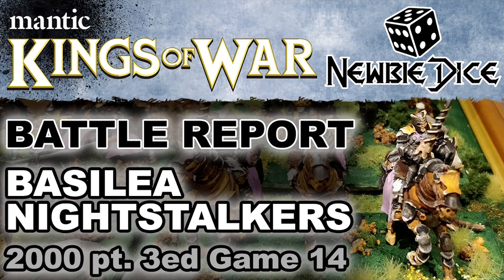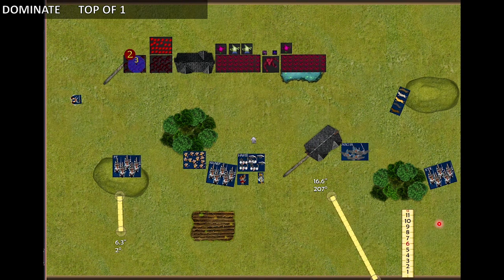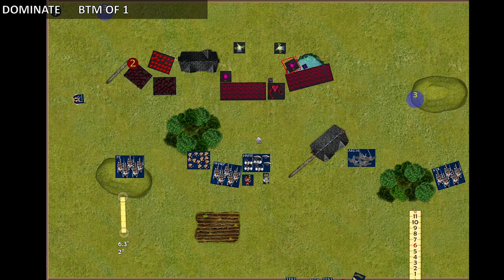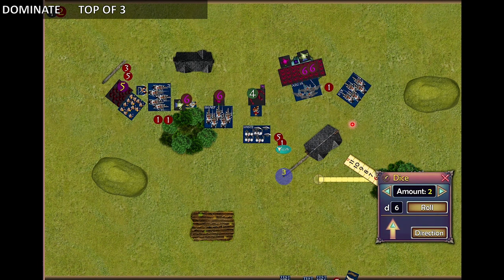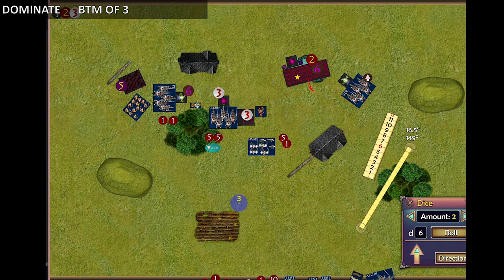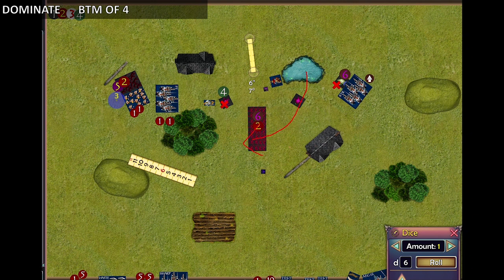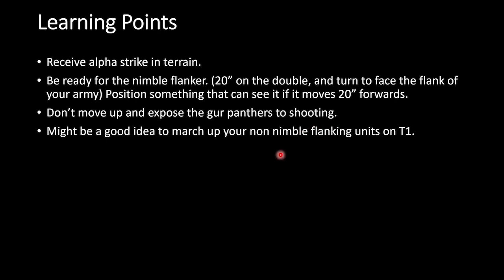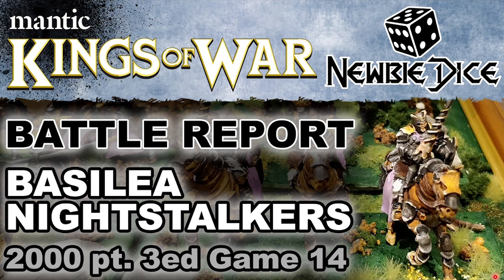Kings of War Battle Report: Forces of Basilea vs Nightstalkers | Mantic's KOW 3ed 2000 KOW014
A battle report between the Forces of Basilea and Nightstalkers, set in Mantic Game's Kings of War 3rd Edition game.

The game is played on Universal Battle 2, a software designed for playing rank and flank war games. Check it out at universalbattle2.com .

I believe many gamers want to improve in the game but don't have as much time to play. Therefore the content I do are meant to help players improve in skill between getting to play actual games.